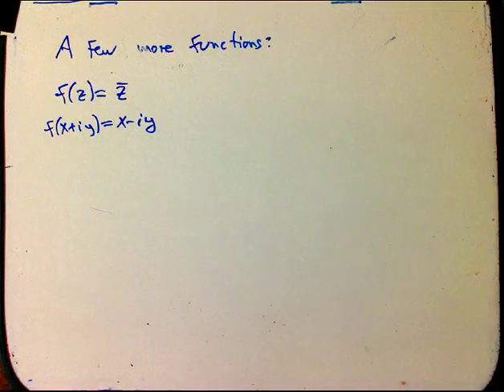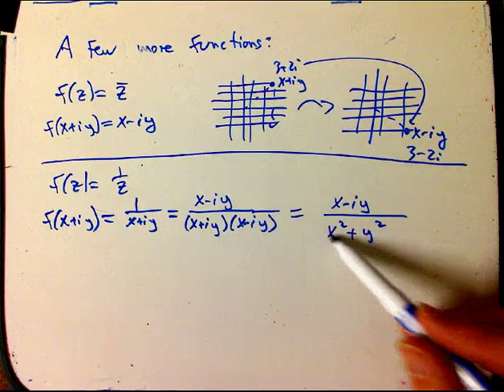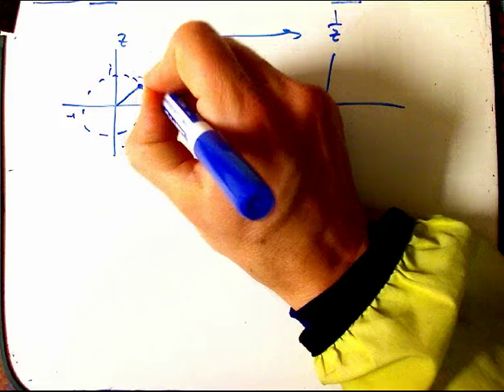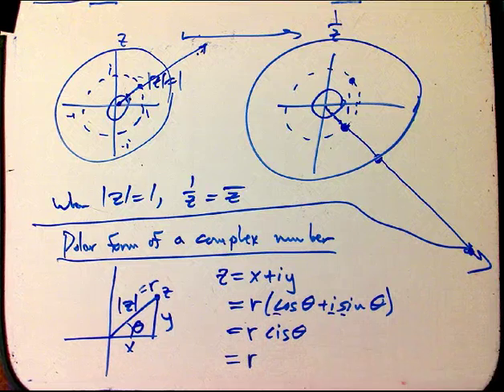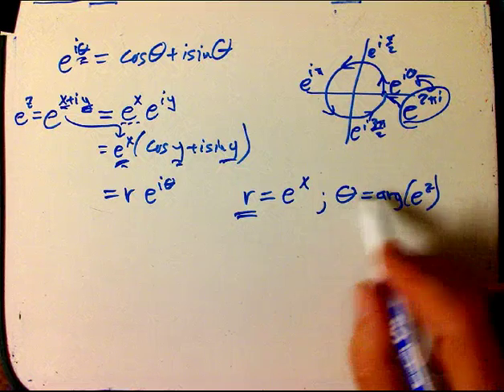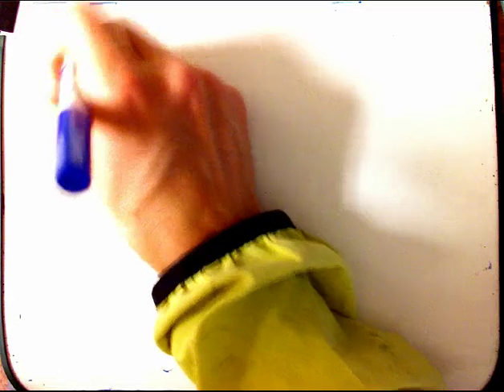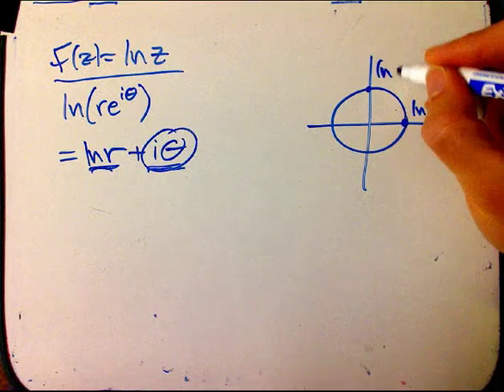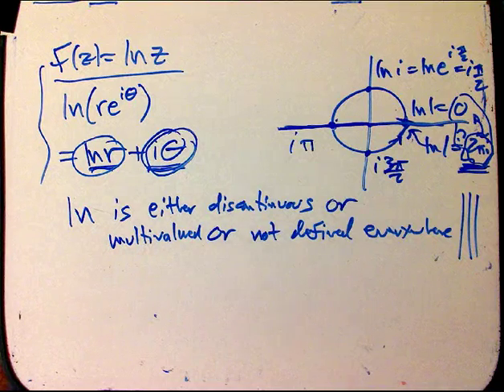A Whirlwind Tour of Basic Complex Analysis (Part 2)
Part 2 of the series. Here I introduce some more important complex functions before jumping into derivatives.